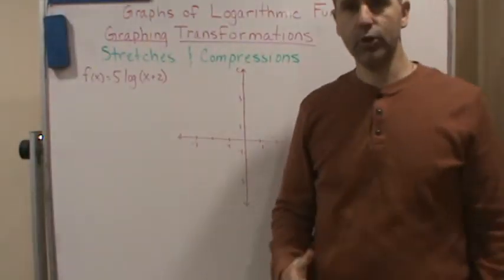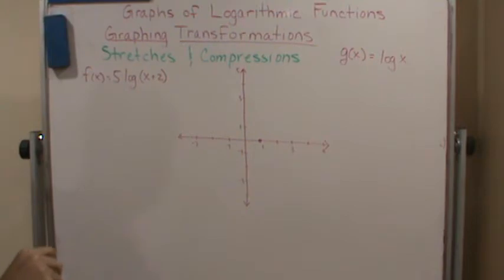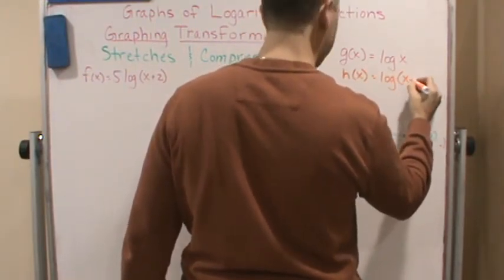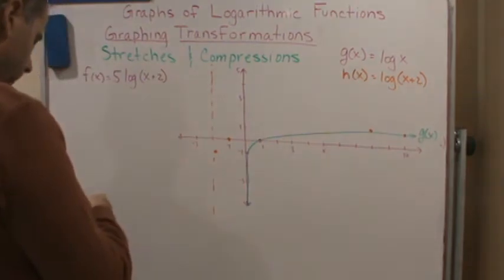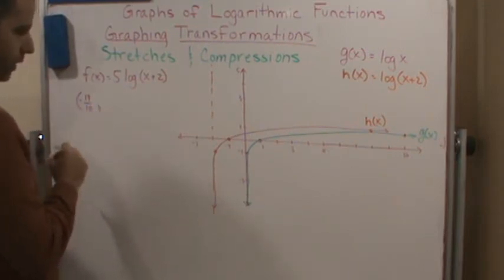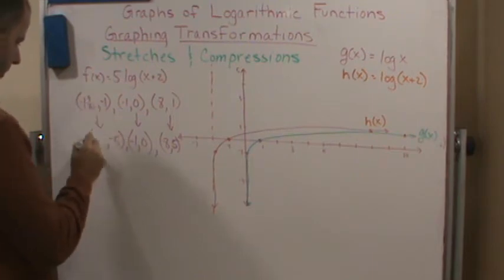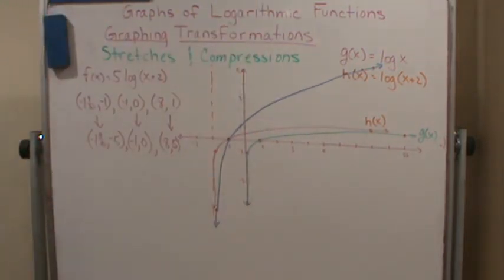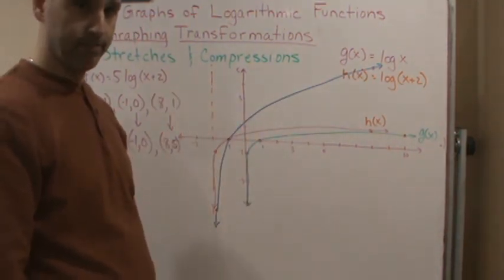Pre Calc 2 Graph of Logarithmic Functions Graphing Transformations Stretches and Compressions